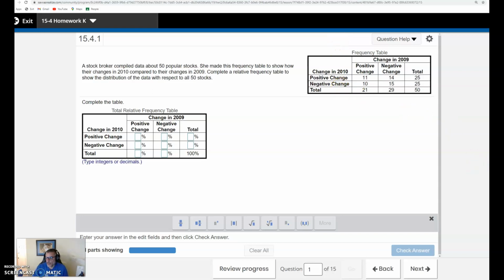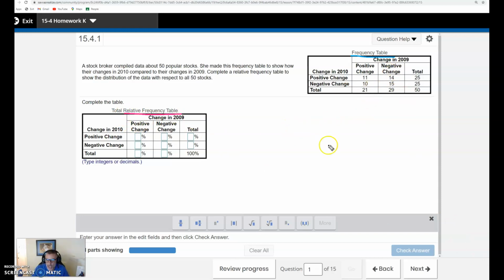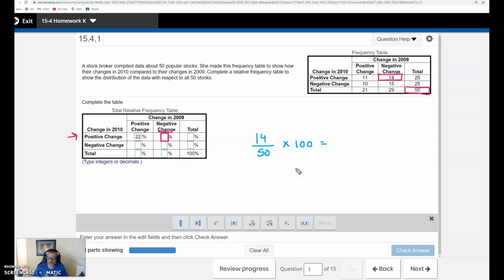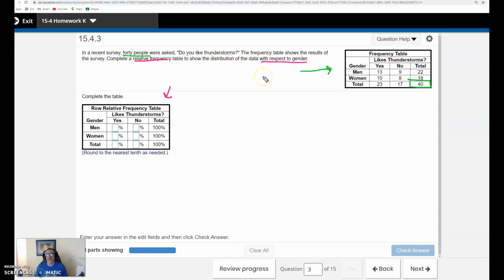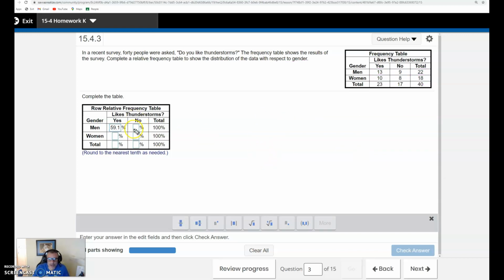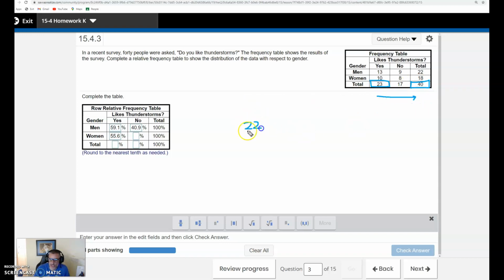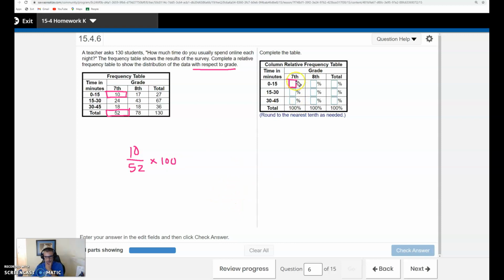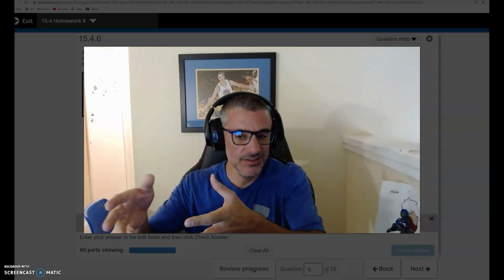8th Grade: HW 15-4 Relative Frequency Tables